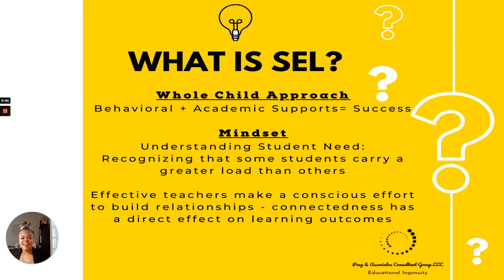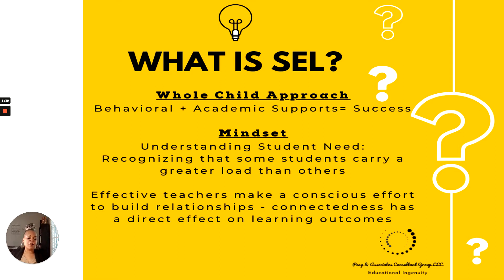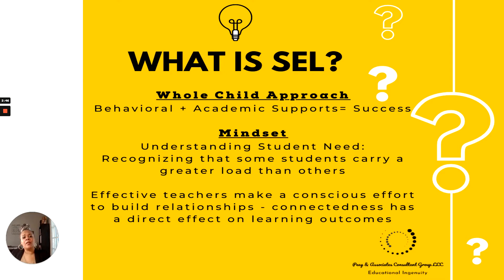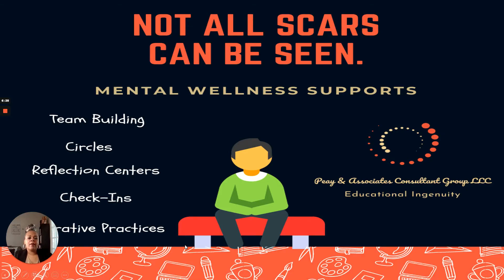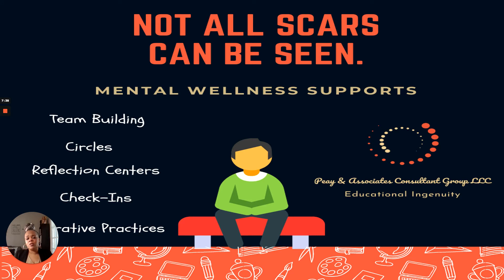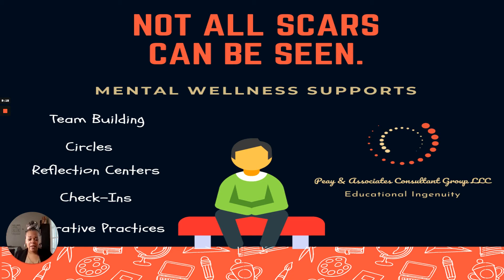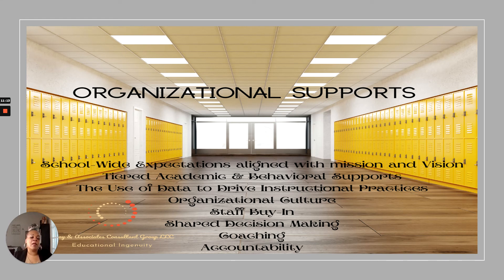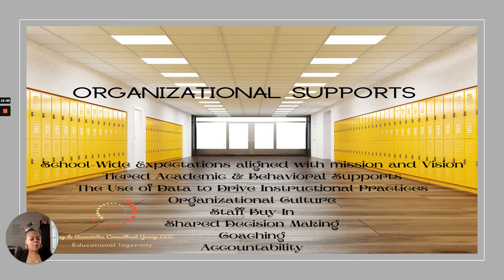What is SEL?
If you are wondering what SEL is, this is an introduction to the wholistic approach to social emotional learning. I'll discuss what it looks like when it's working and dive into the benefits of implementing SEL in the classroom. If you are an admistrator looking to get started but you're not sure where to start you're in the right place.